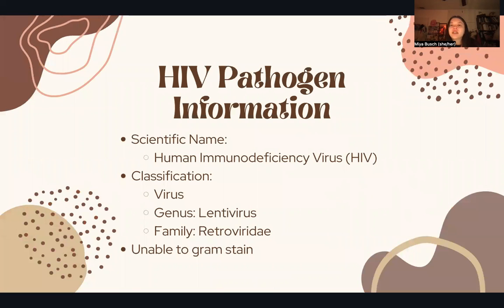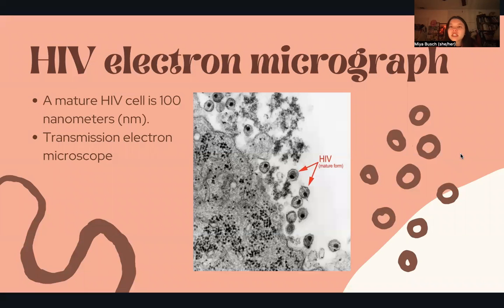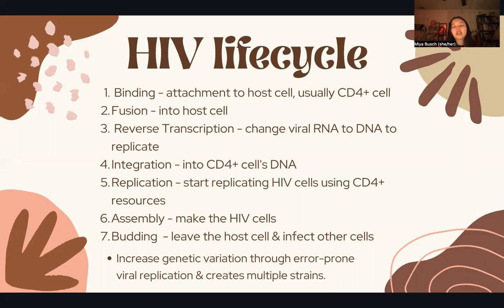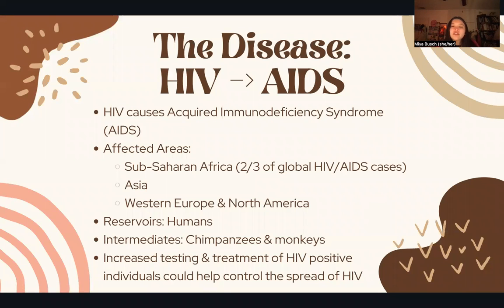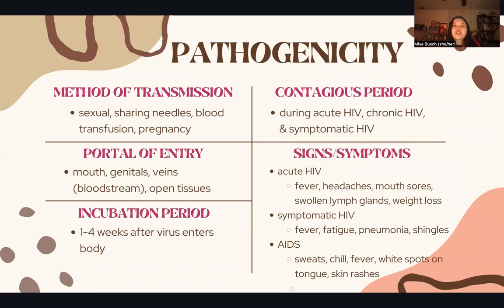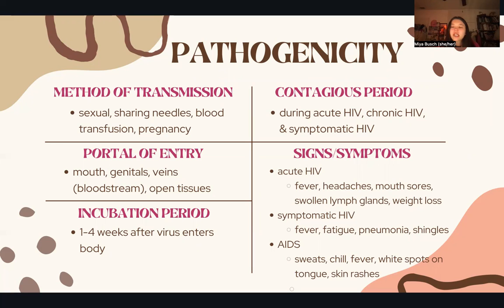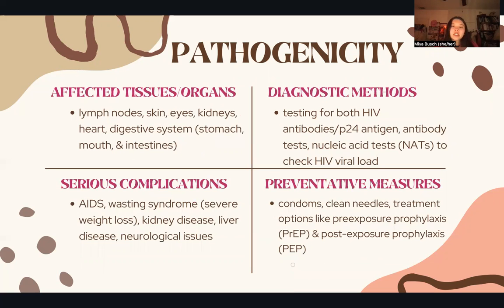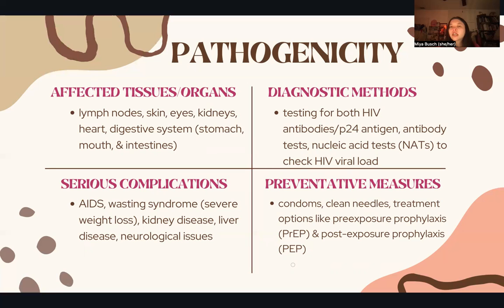MICRO 22 Spring Semester - Pathogen Presentation: HIV - Miya Kristen Busch